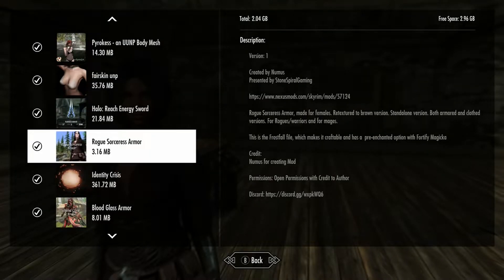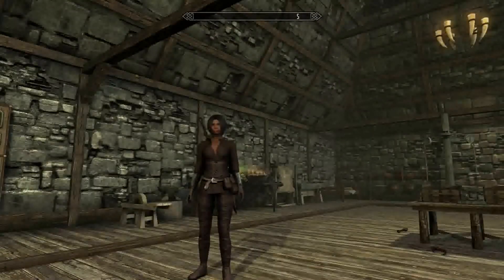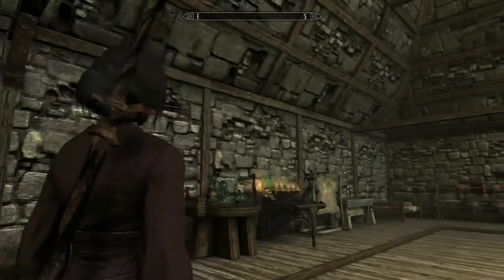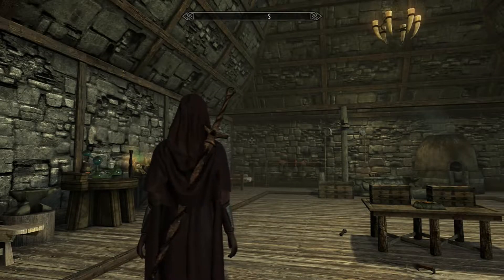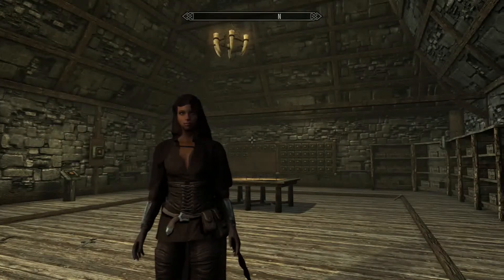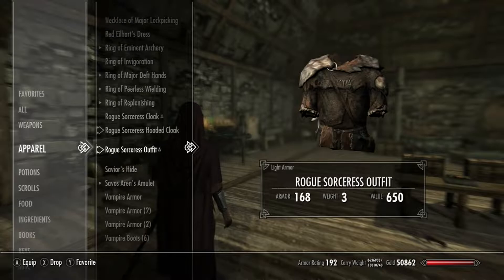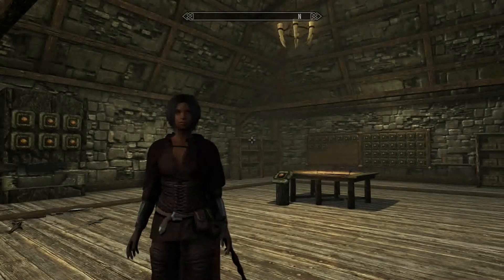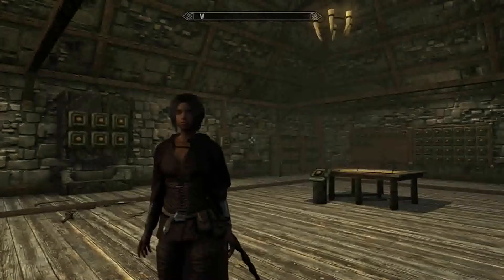Rogue Sorceress Armor Skyrim SE Xbox One/PC Mods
Rogue Sorceress Armor

Description
Created by Numus
Presented by StoneSpiralGaming
Screenshot in thumbnail from modpage